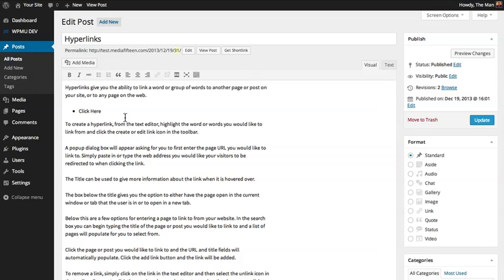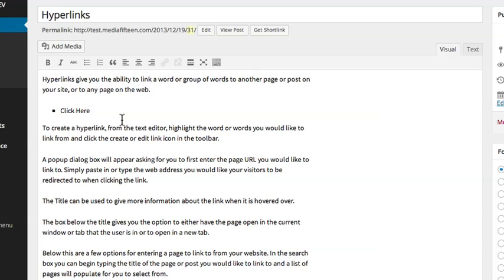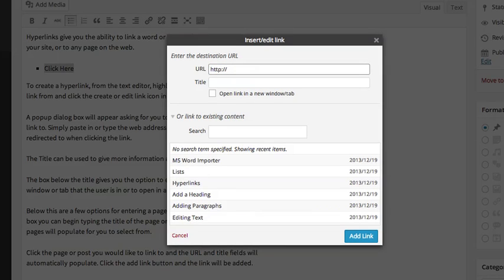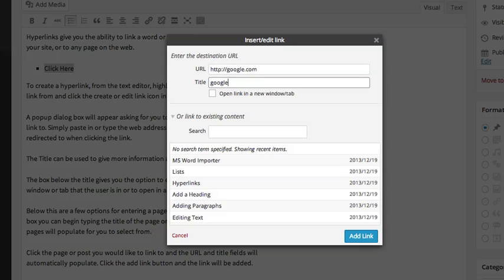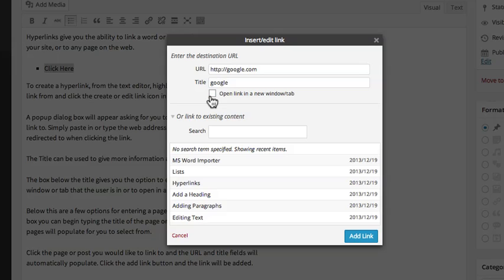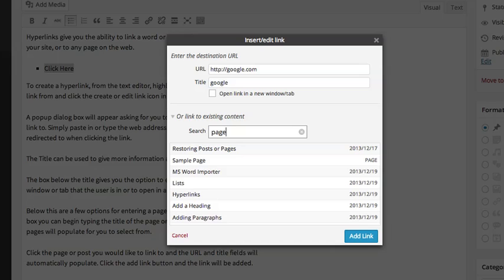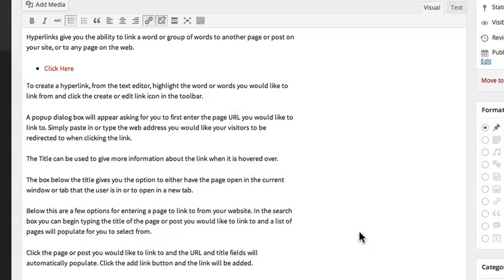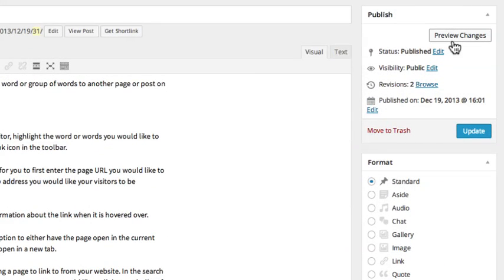How to Create Hyperlinks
Learn how to add a hyperlink to a post or page.